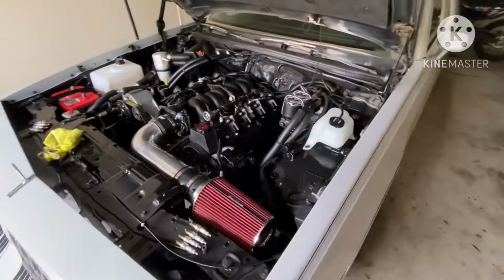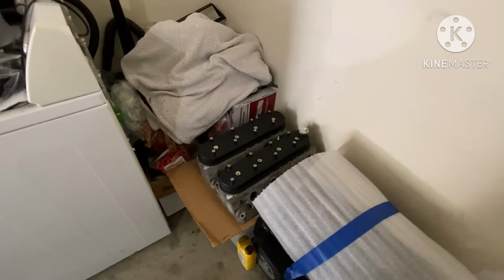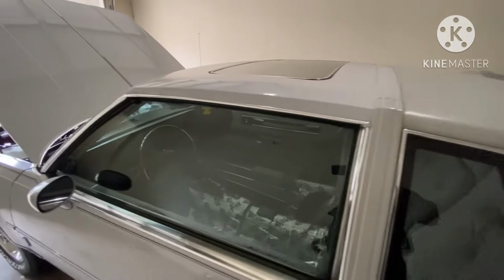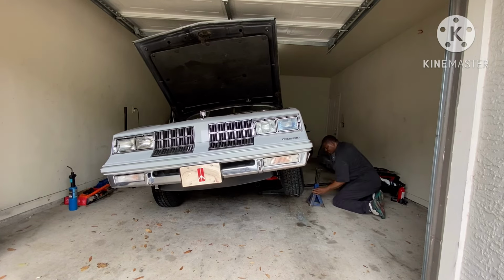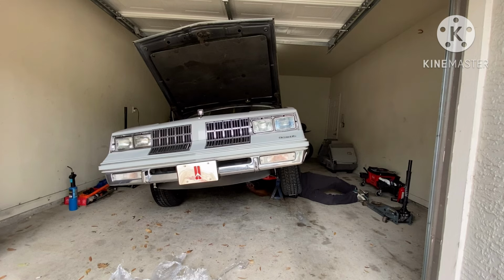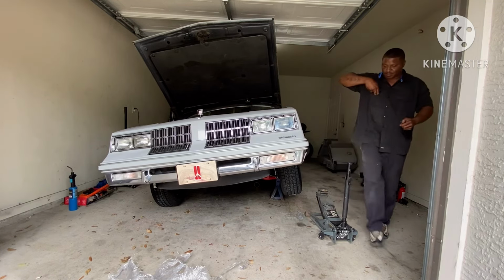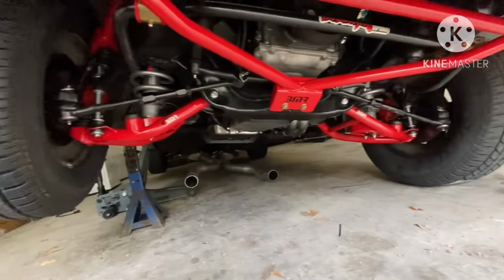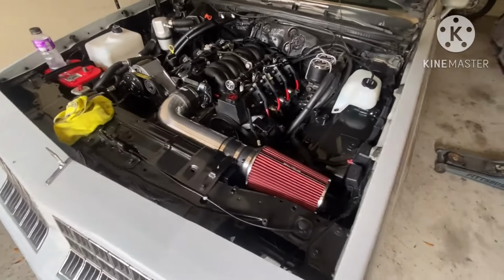82 Cutlass LS Swap headers installed simple and easy